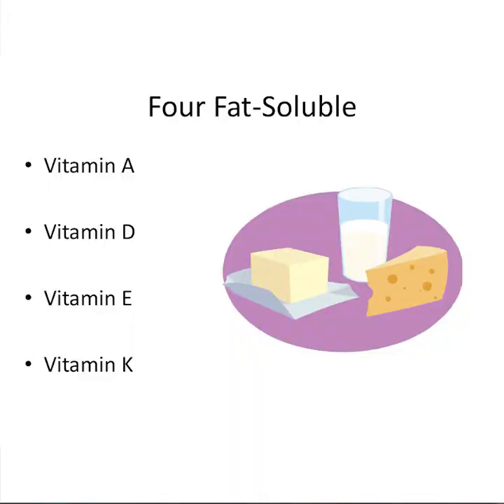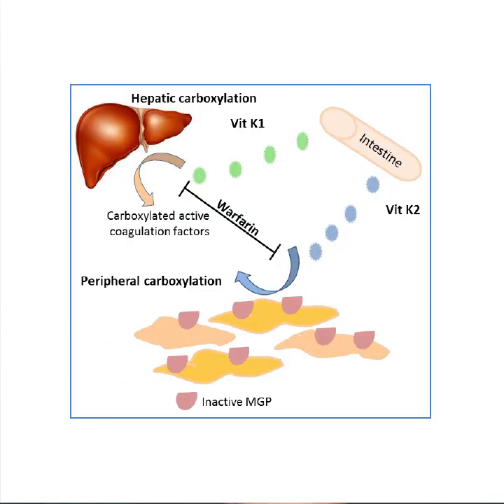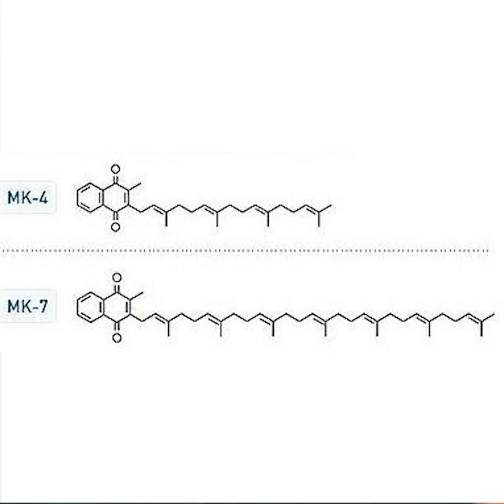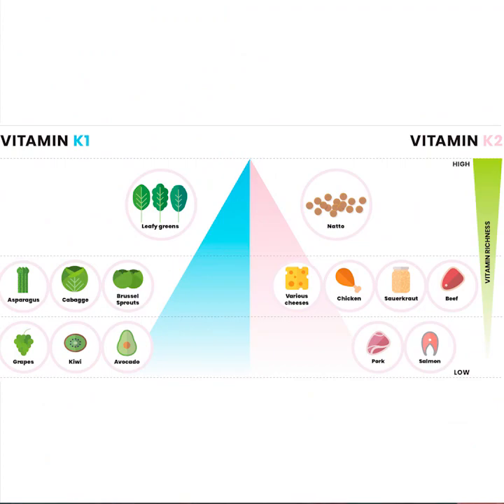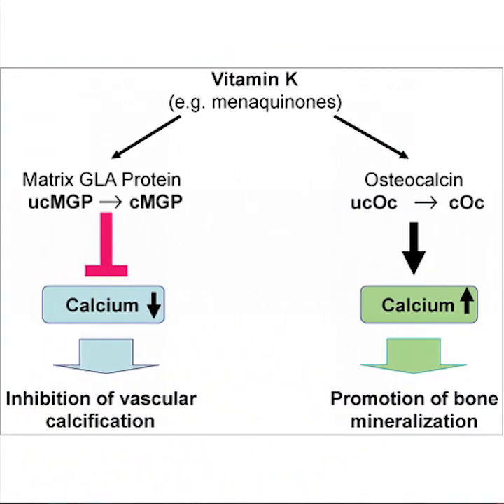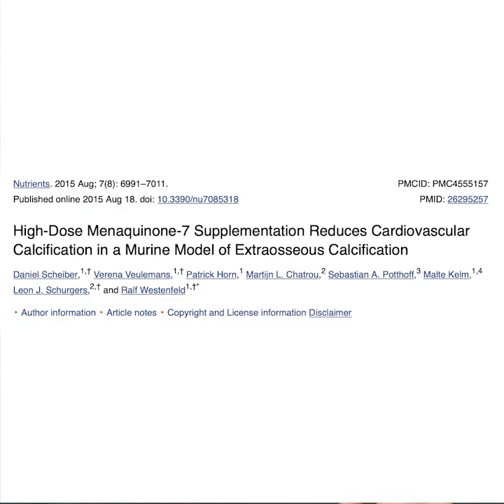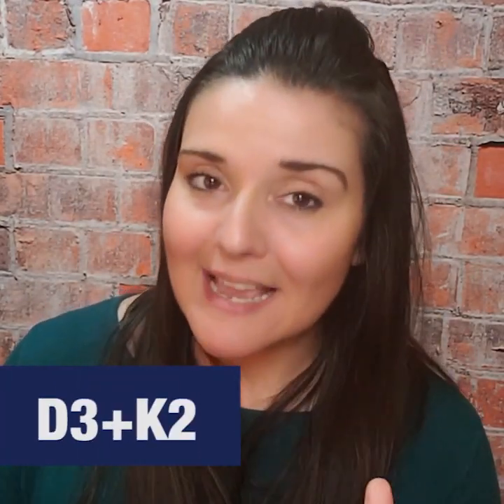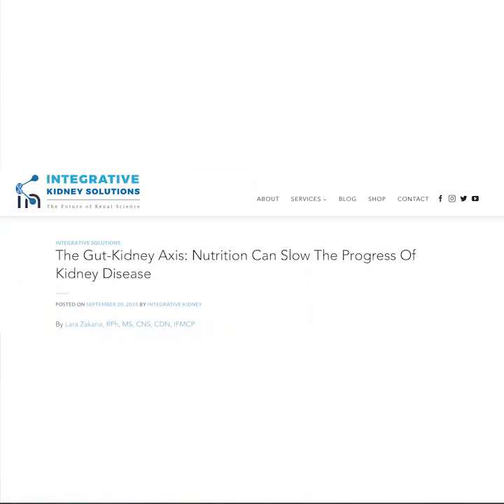Vitamin K and Kidney Health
If you did not get a chance to read the blog. We created a short video explaining how vitamin K is crucial to kidney health in a short 5-minute video. Let us know about your experience with vitamin D3 and K2 combination in the comments below.